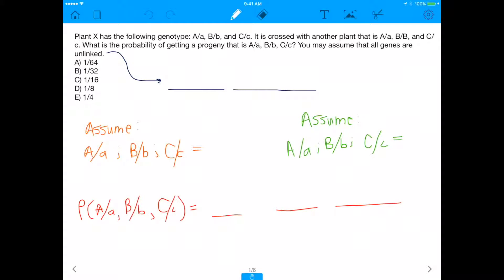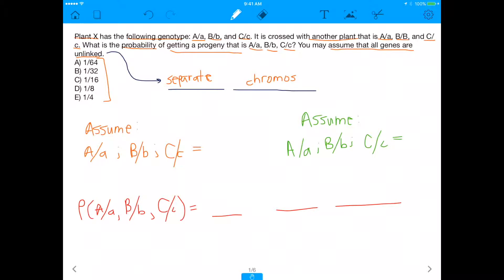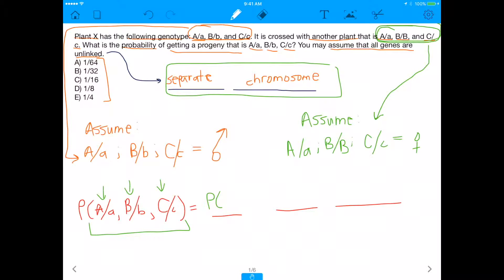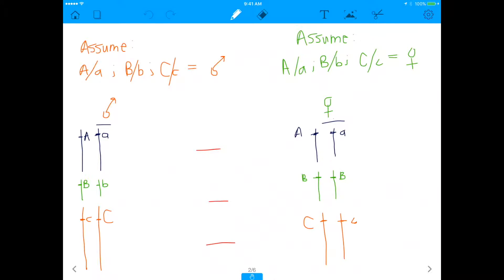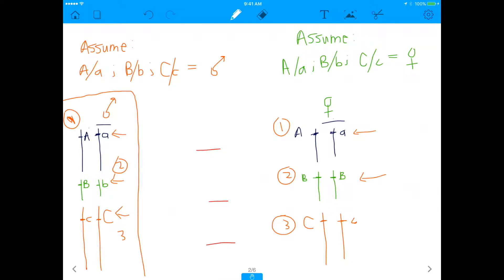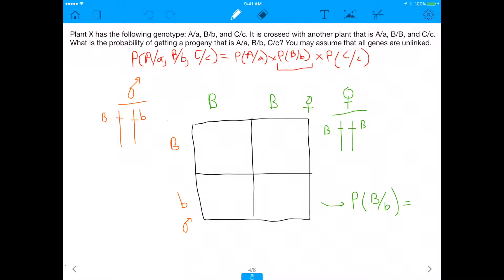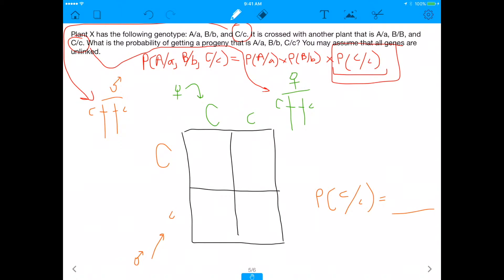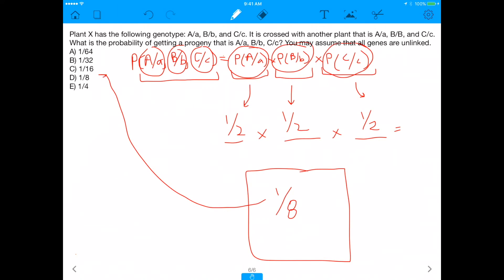MCAT Question: How to Do Genetics With Multiple Alleles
In this video, I walk through a genetics problem that integrates an understanding of independent assortment and segregation.